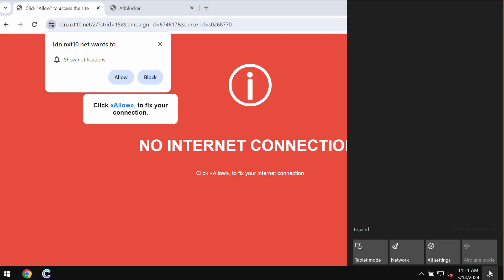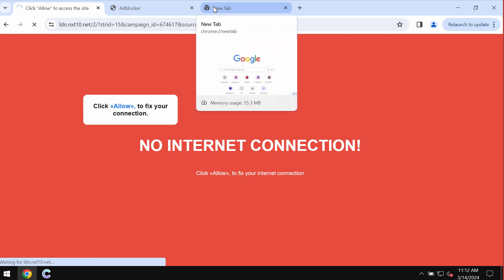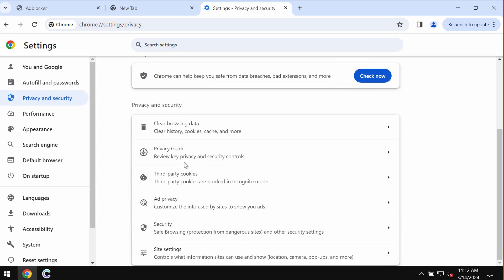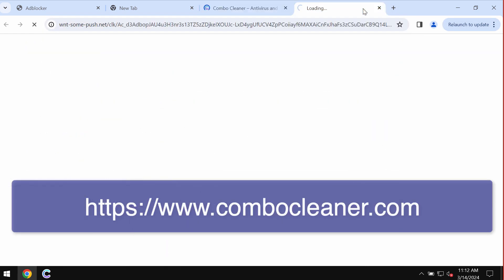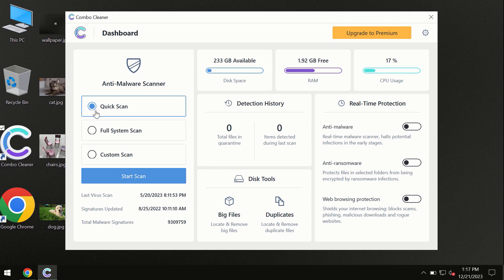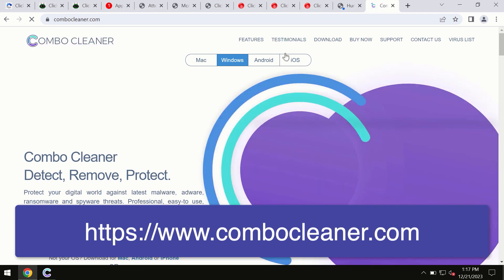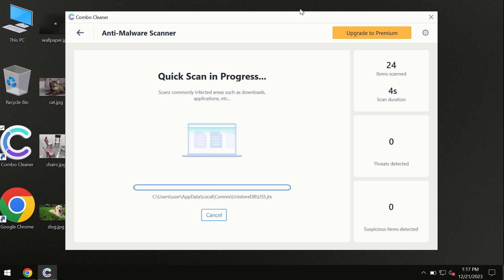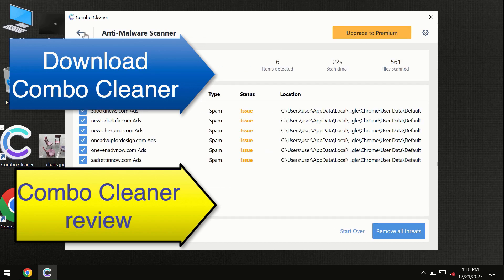Ldn.nxt10.net push notifications removal.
Ldn.nxt10.net is a malicious site. Don't interact with these pop-ups. Remove them with Combo Cleaner Antivirus via the official or, optionally, follow the manual tips given in the video.